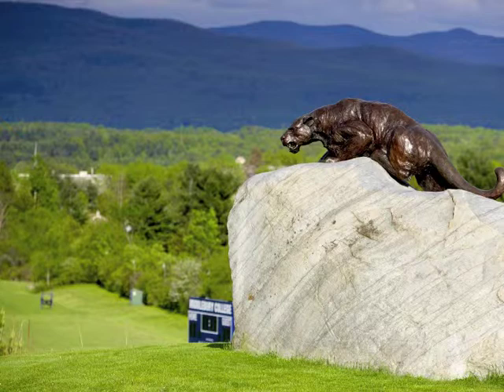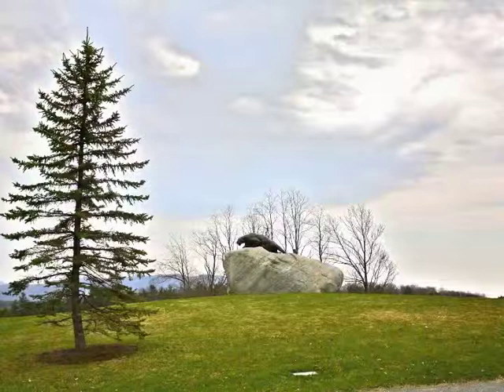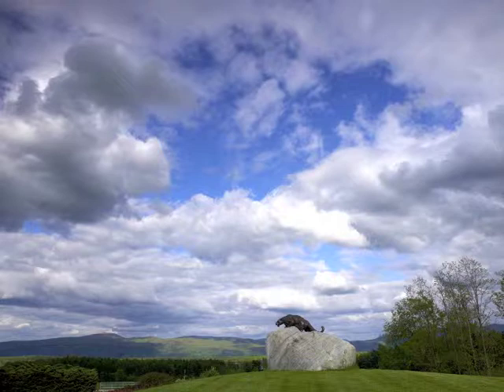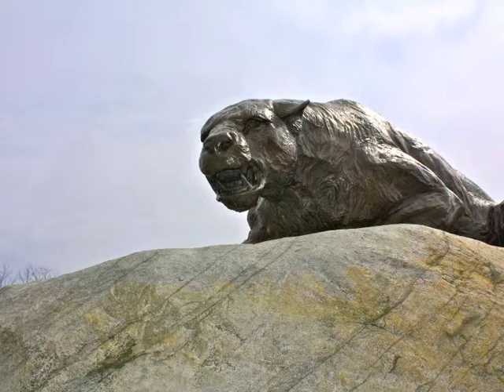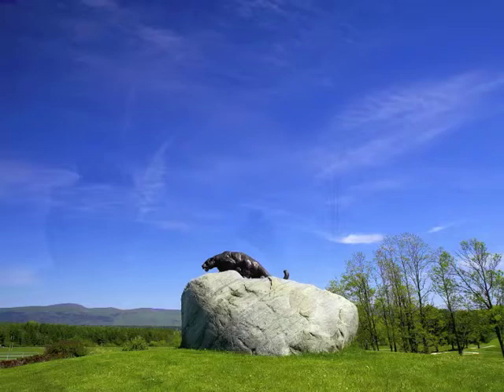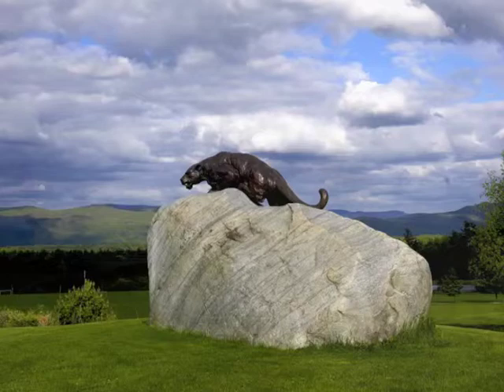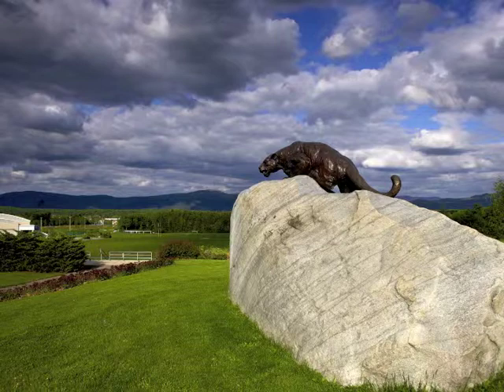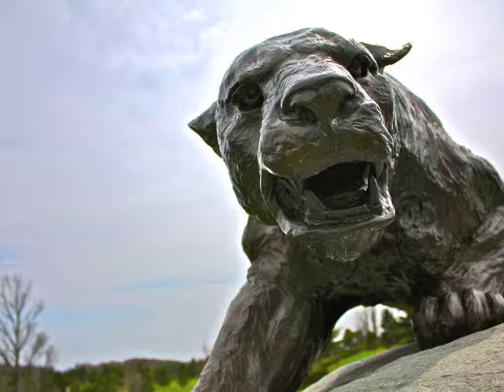Middlebury College's Public Art Collection - Lorenzo Ghiglieri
The Committee on Art in Public Places (CAPP) at Middlebury College oversees a campus-wide collection of 19 works of public art. John Hunisak, professor of history of art and architecture at Middlebury and original chair of the committee, shares here a digital version of his popular walking tour of the collection. This installment highlights the Middlebury Panther by Lorenzo Ghiglieri.